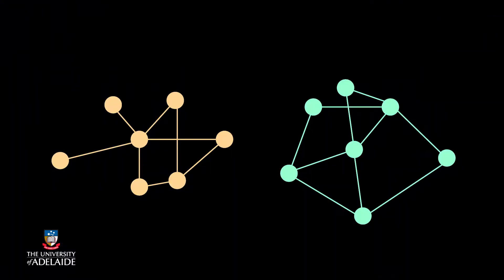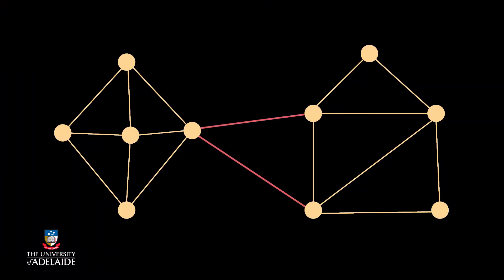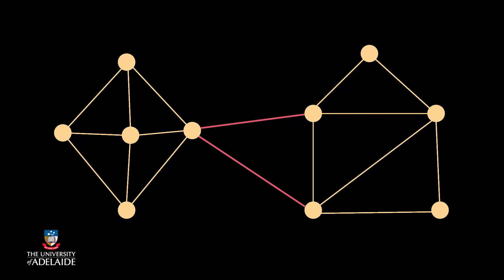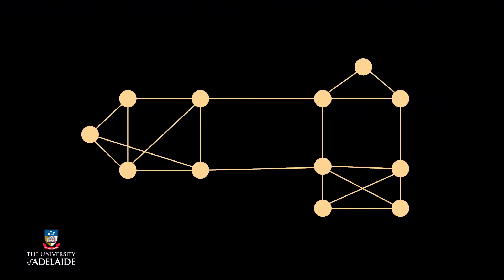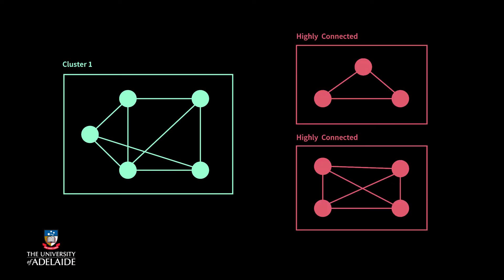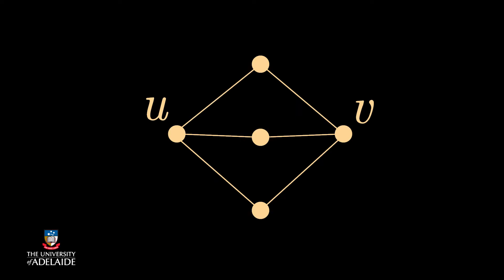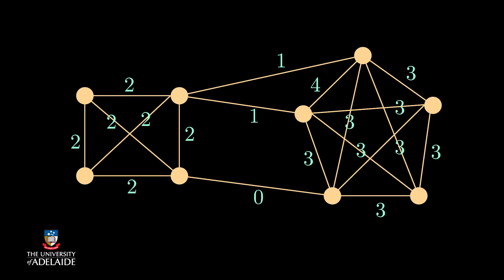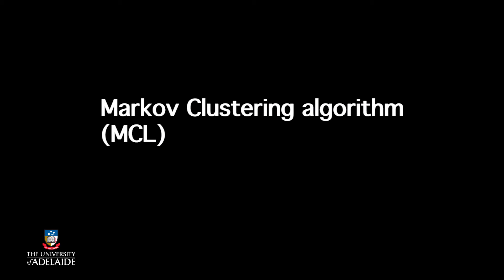BigDataX: Clustering social networks